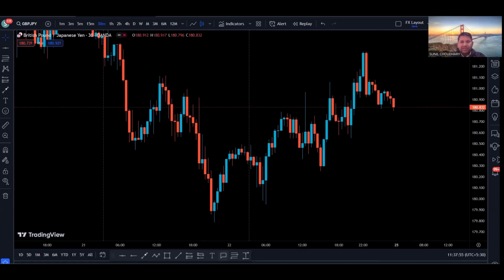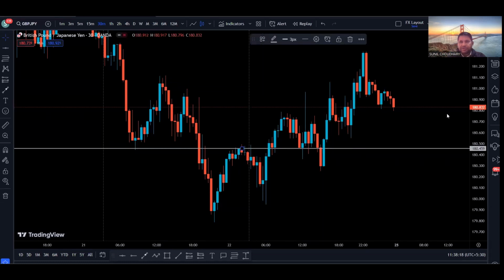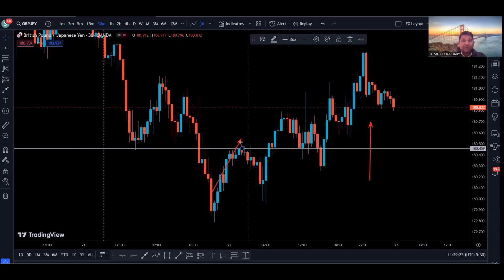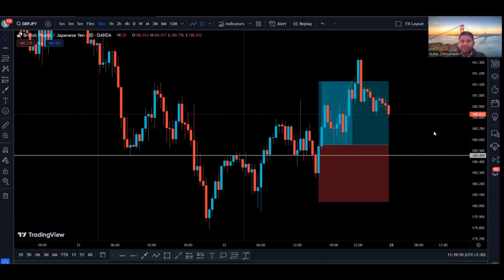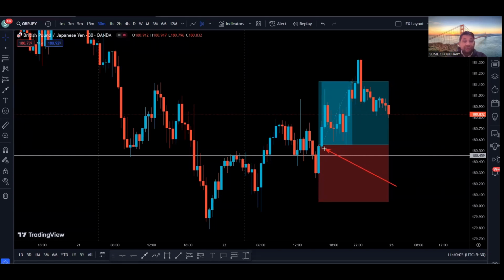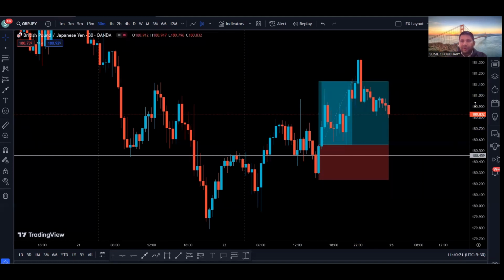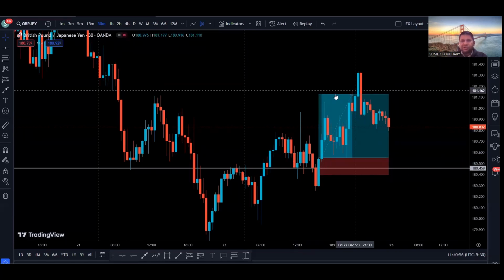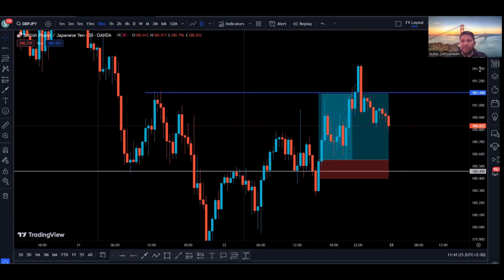How to Trade Fakeouts Like a Pro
👉Hi Traders, In this video we will talk about how to Identify and trade Fakeouts.